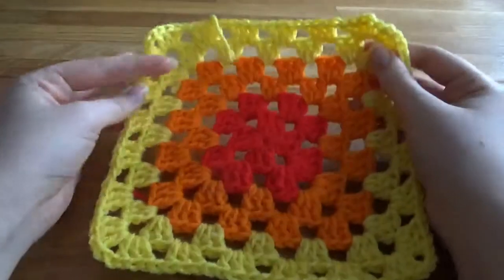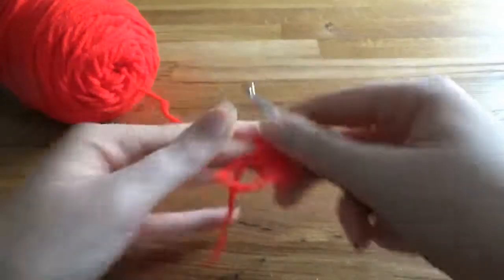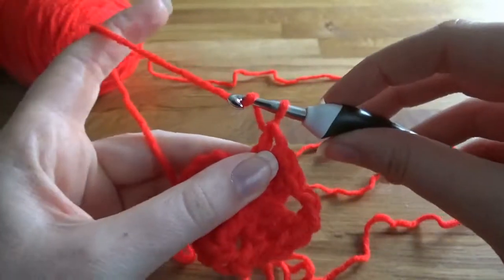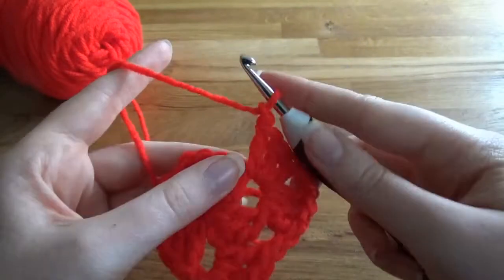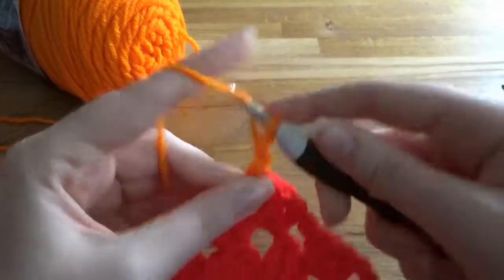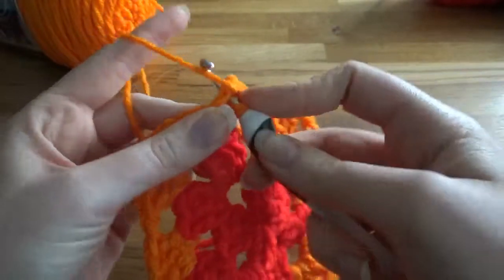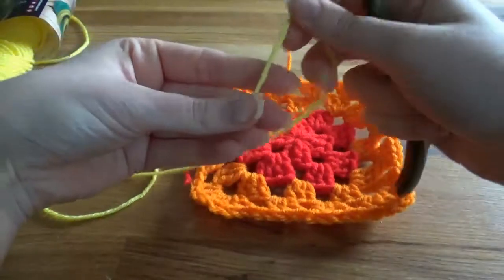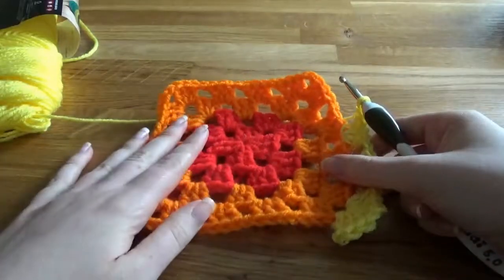Crochet Granny Square Tutorial